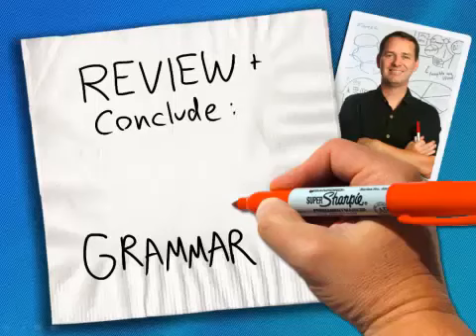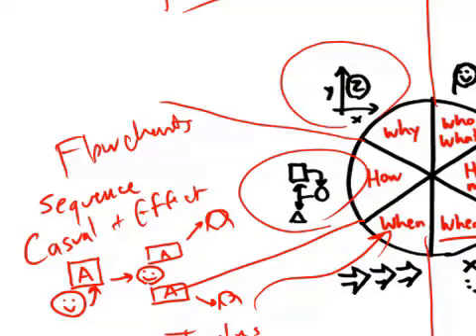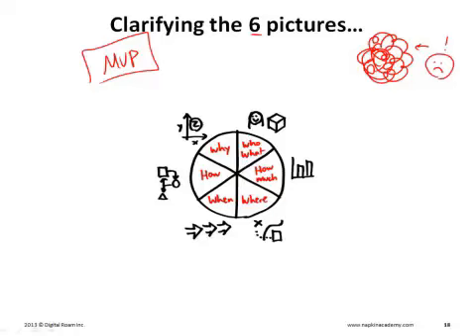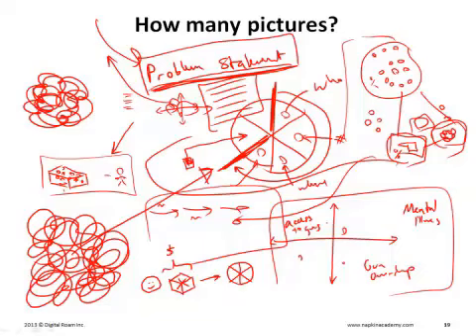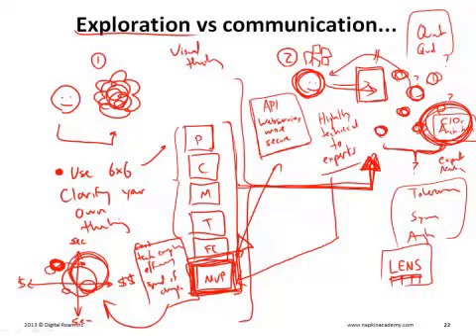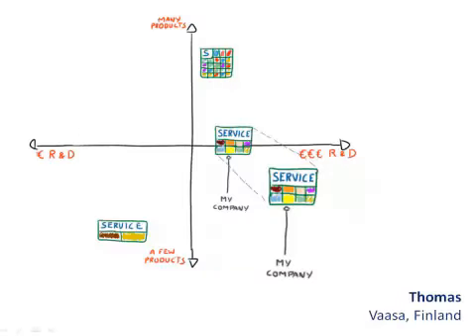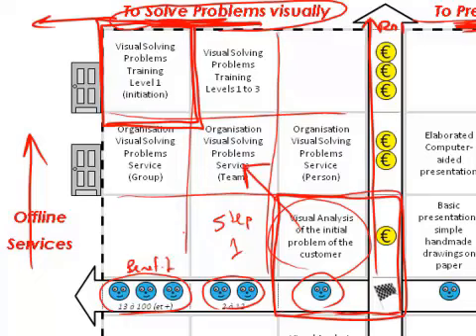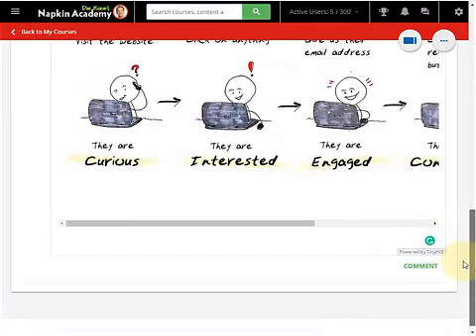Vivid Grammar #9 - Vivid Grammar in Conclusion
In this open-mic session, we put Vivid Grammar through its paces, with an emphasis on real-world application.